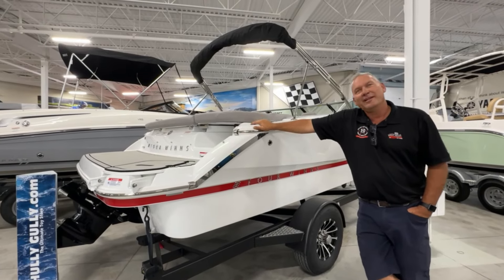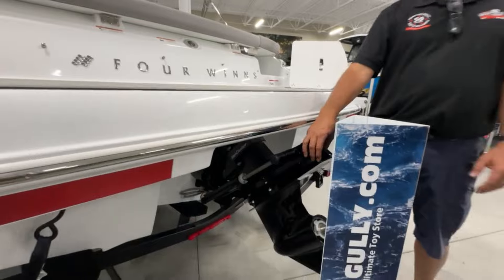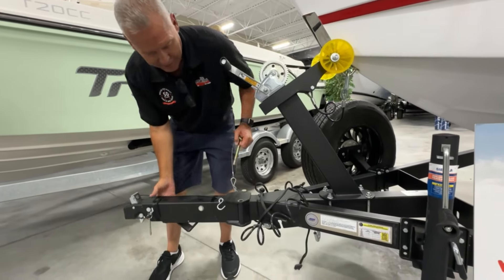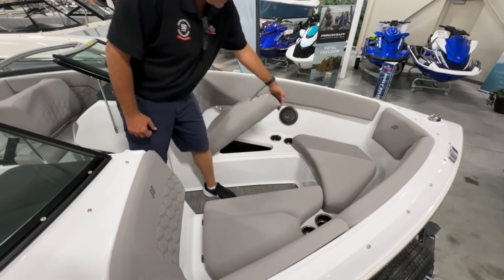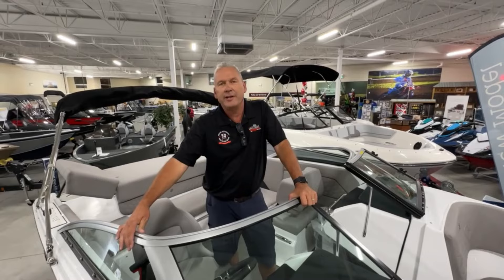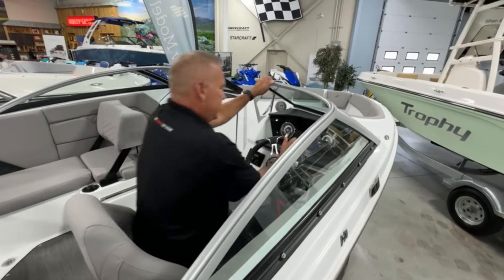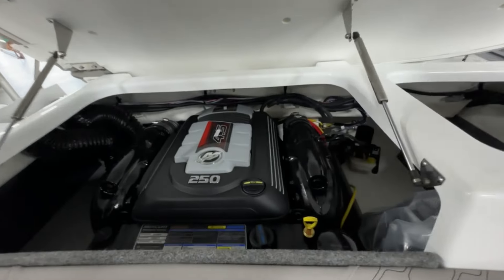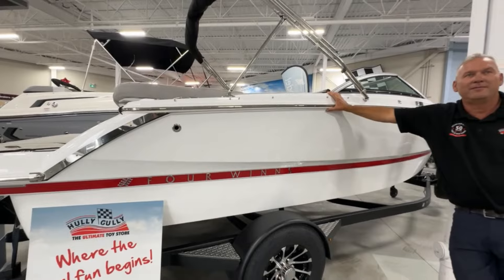2025 Four Winns H1 - NOW at Hully Gully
Now on Display at Hully Gully the 2025 FourWinns H1.  Check out the walkaround of this Beautiful Boat.